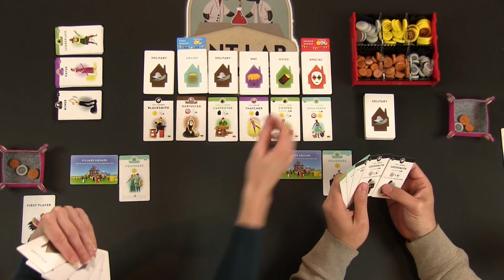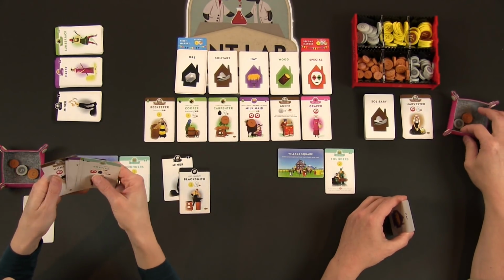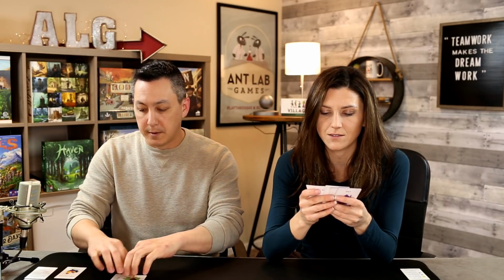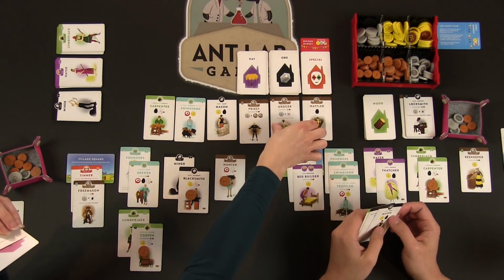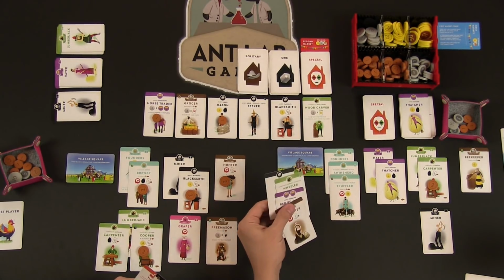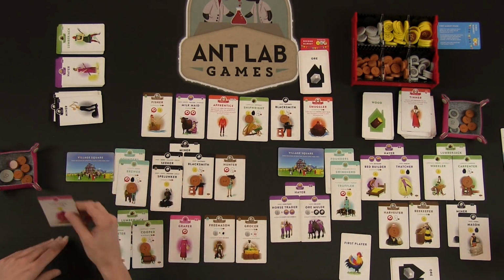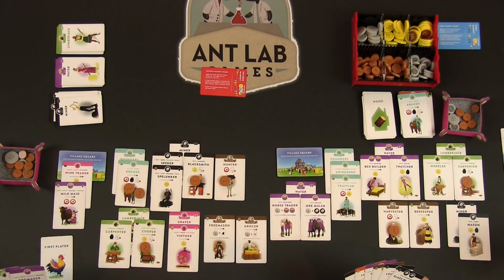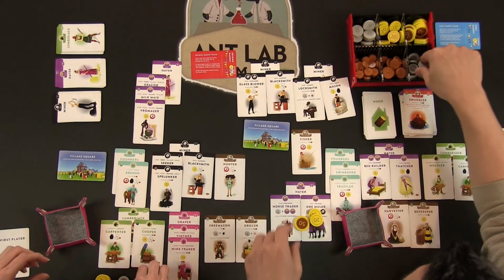Villagers Playthrough Review